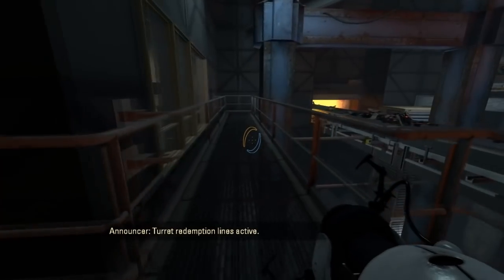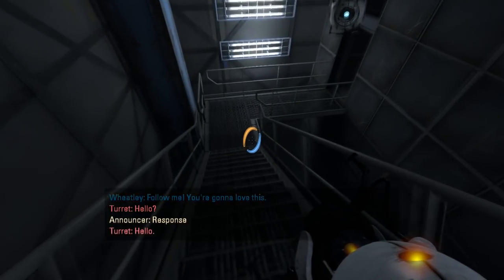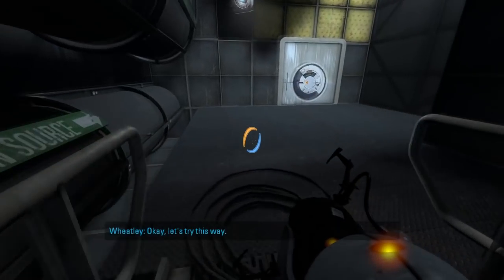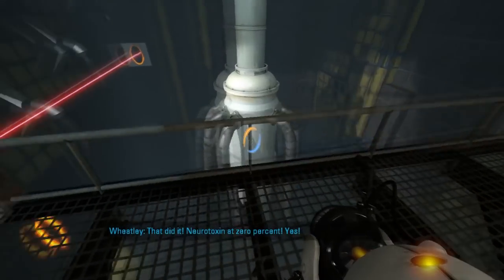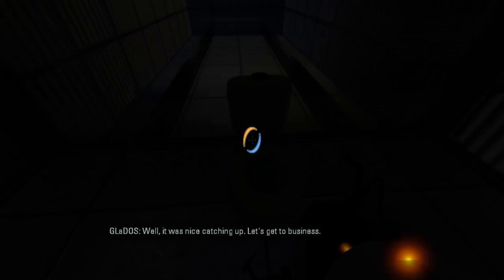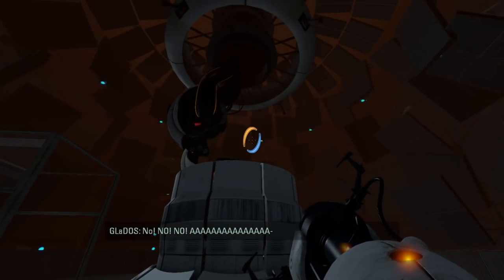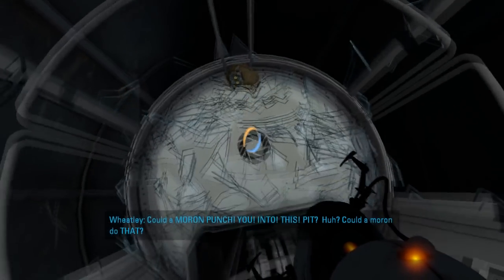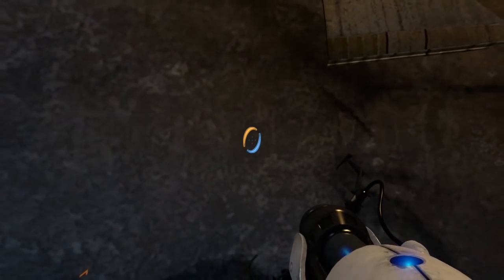Core Transfer • Portal 2 • [5/13]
Wherein Brickroad doesn't find the one spot where you can get stuck forever, marvels at a particularly fantastic potato battery, and falls for a very, very long time.